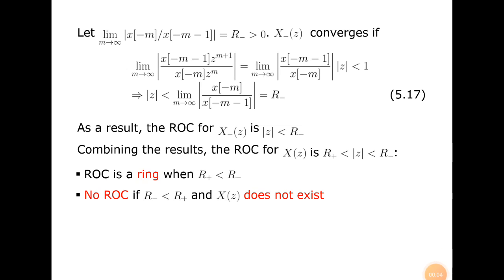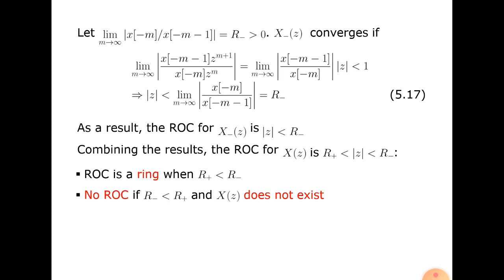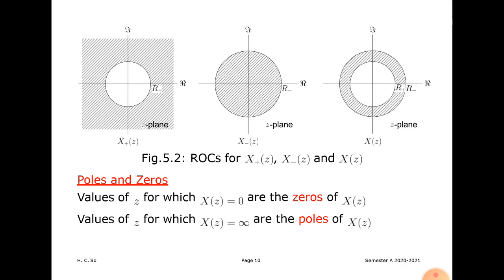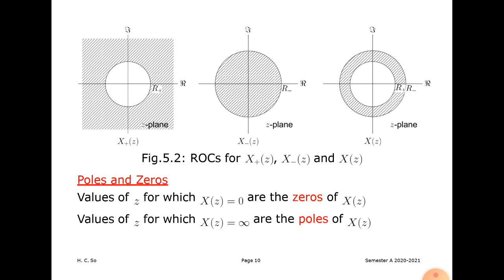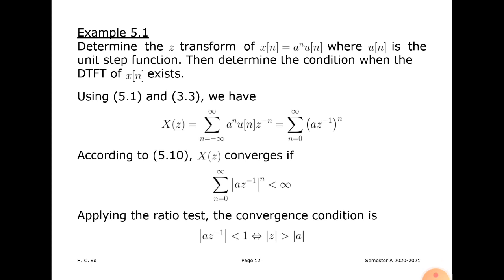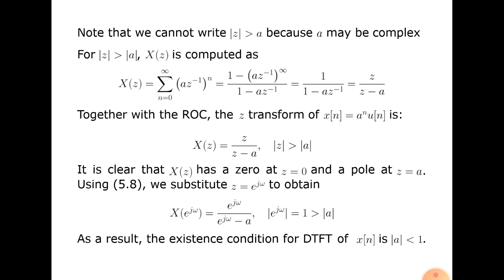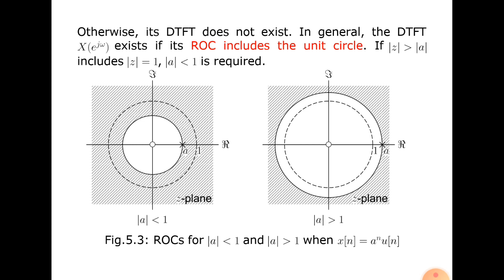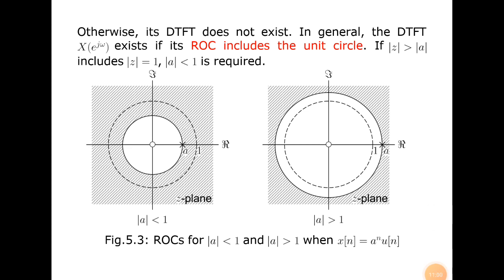EC8352-SIGNALS AND SYSTEM UNIT-4